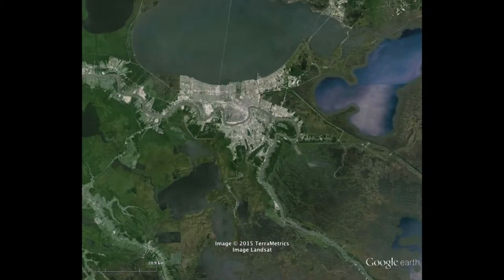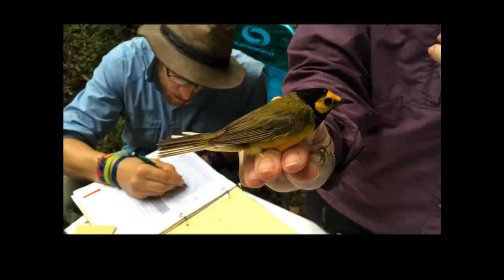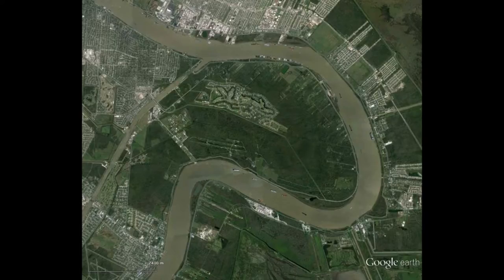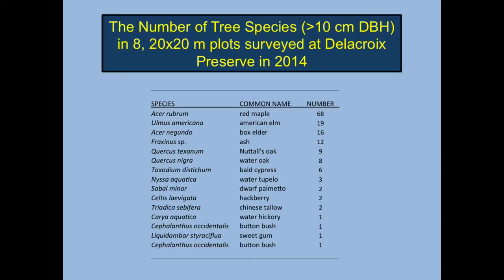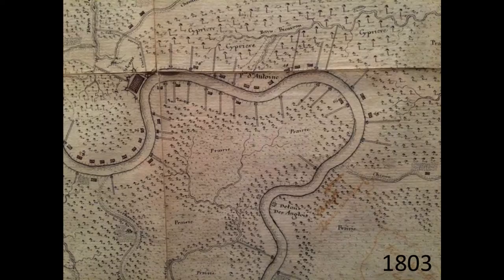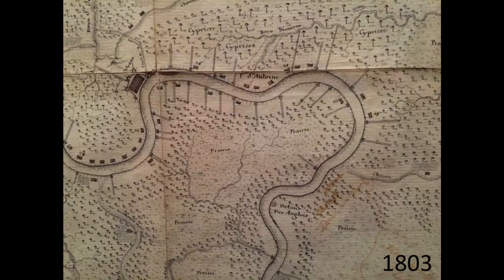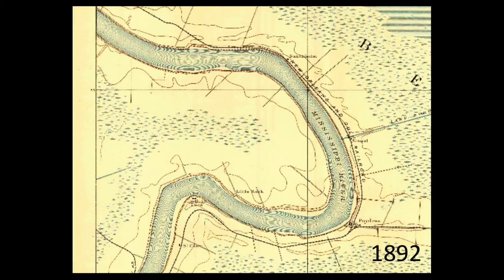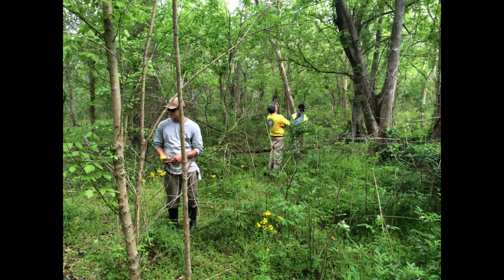English Turn Forests Post-Hurricane Katrina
UCLA’s Dr. Tom Huggins discusses our multi-year research into the forests of English Turn in southern Orleans Parish/northern Plaquemines Parish.  These forests have historically been keep “speed bumps” blunting the greatest of the storm surge from the Gulf of Mexico as it moves north towards the City of New Orleans.  These hammered communities are now a fragment (literally) of their former selves.  Huggins discusses this and puts the crisis in historic context over the past several hundred years of human settlements in the area.